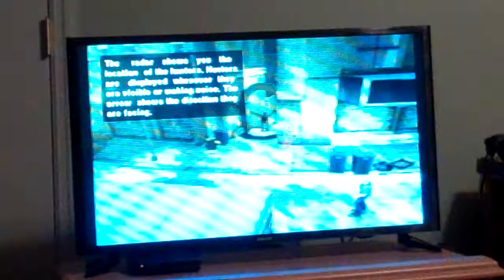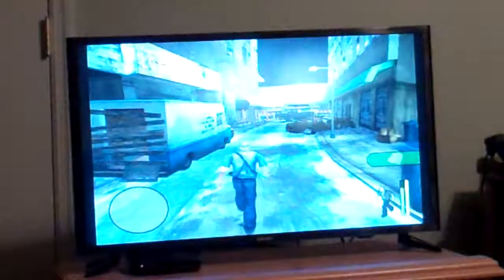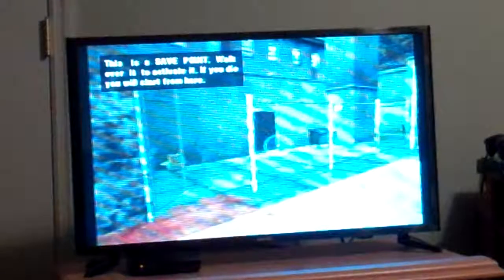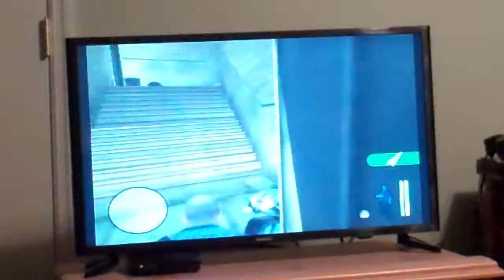Manhunt: Born Again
The story of James Earl Cash, a convicted death row inmate who's death was faked by a man known as "The Director" to participate in a snuff film.

(WARNING: This game contains scenes of extreme violence, not for the faint of heart.)